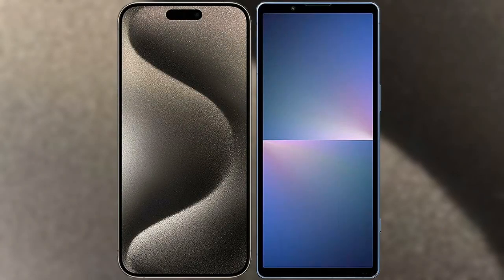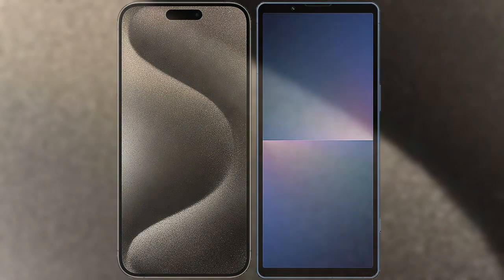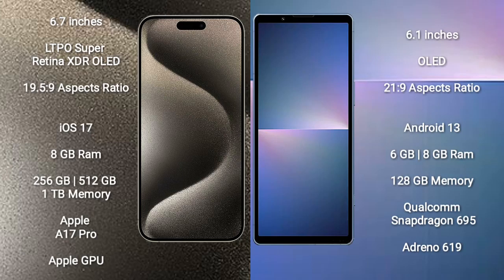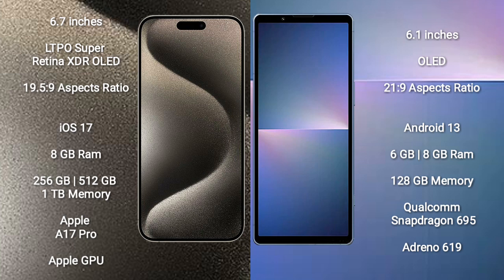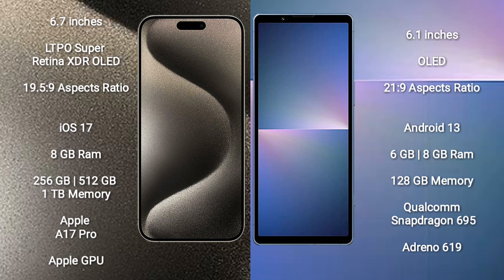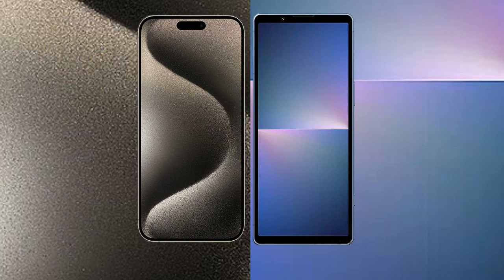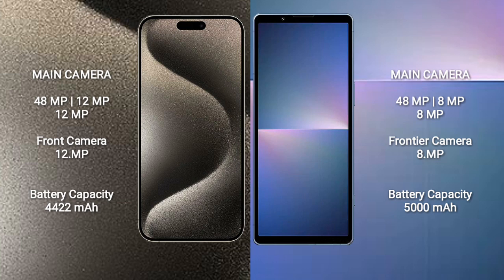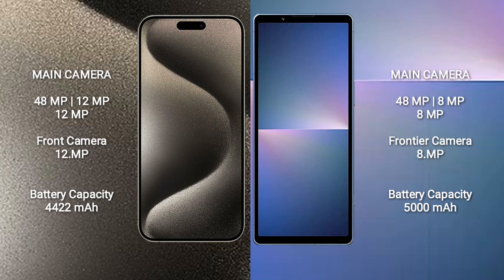iPhone 15 Pro Max vs Sony Xperia 10 V Review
iphone 15 pro max vs sony xperia 10 v